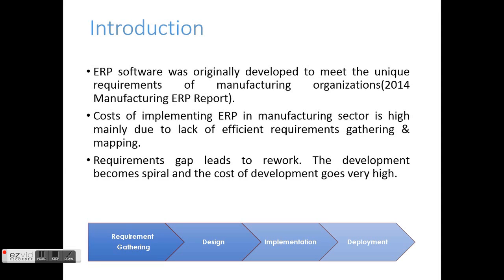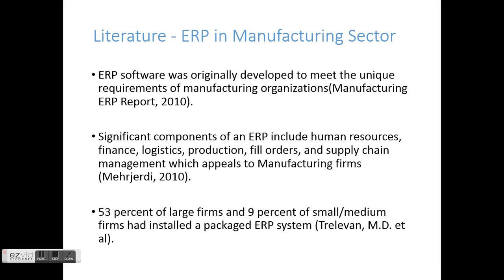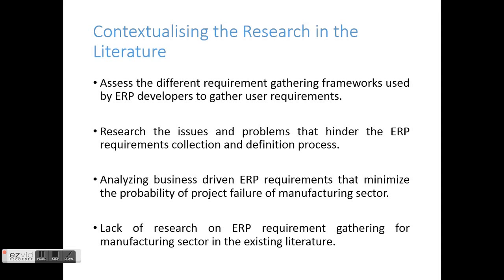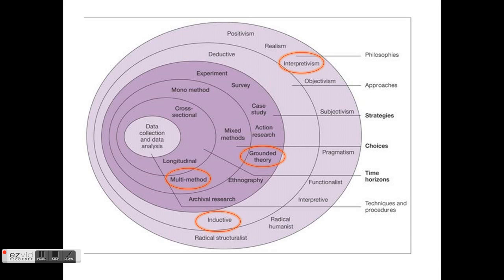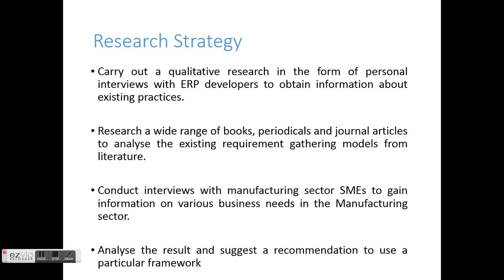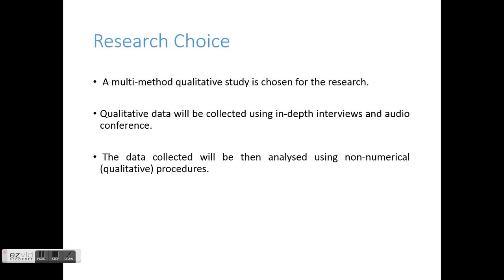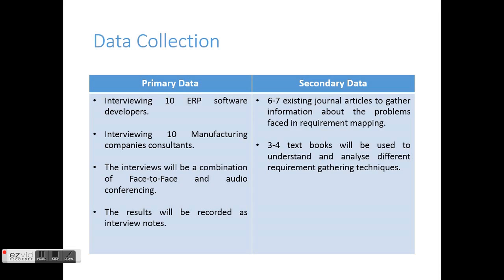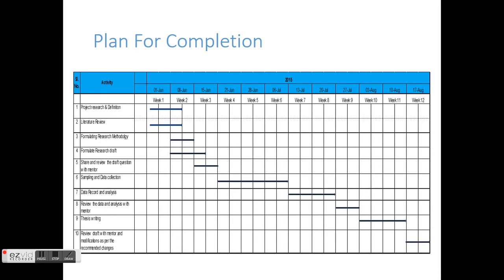Dissertation Proposal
Effective Requirement Gathering Techniques to Map Customer Needs to ERP System for Manufacturing sector